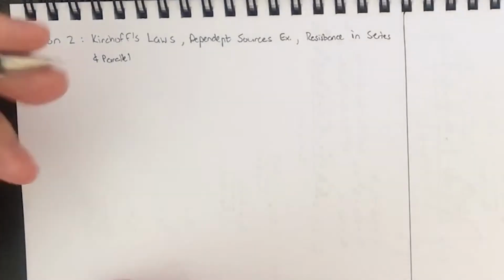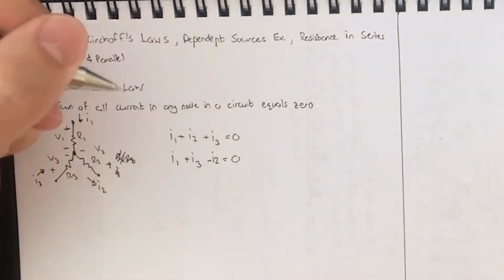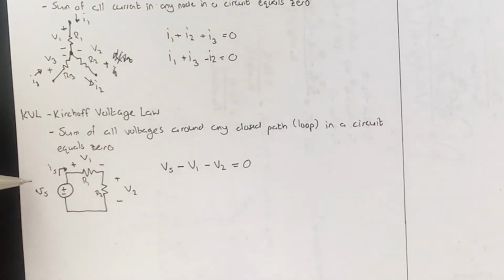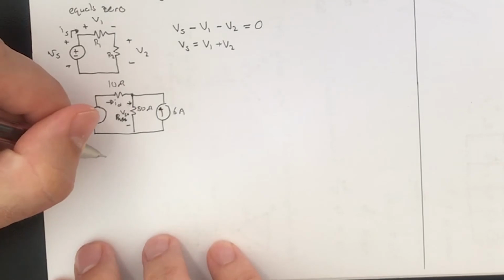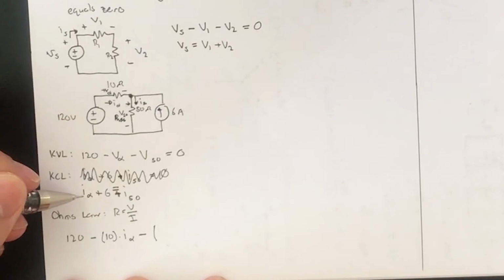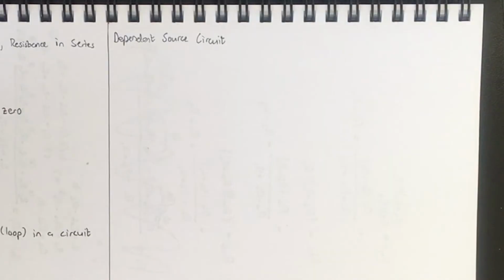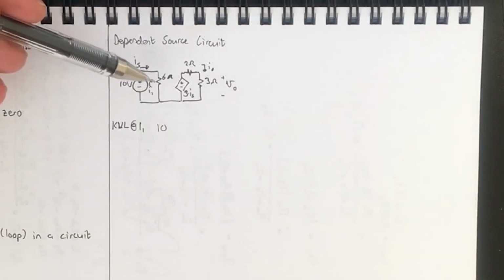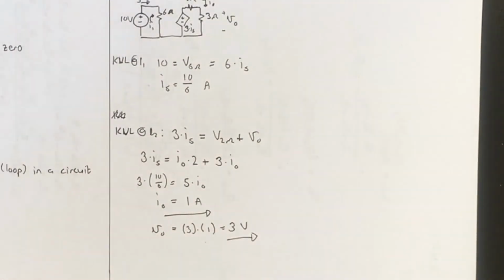Electic Circuits Lesson 2.1 - Kirchoffs Voltage Law KVL, Kirchoffs Current Law KCL, Dependent Source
The second lesson in electric circuit theory.

We describe the laws of KCL and KVL (Kirchoff's Voltage and Current Laws). Giving examples for each, then an example utilising both laws is completed.

Then an example utilising a dependent source is explained.

The second half of the lesson will be available accordingly.